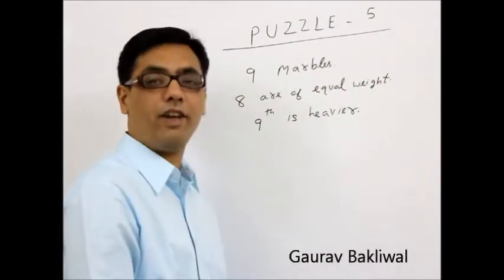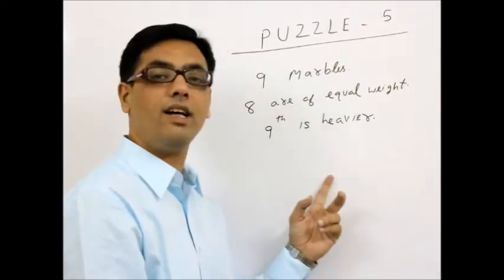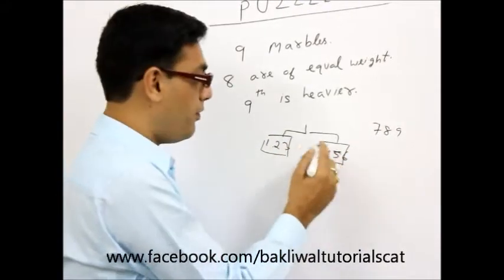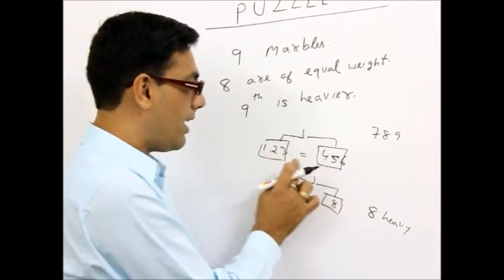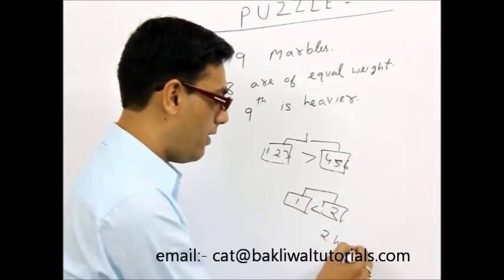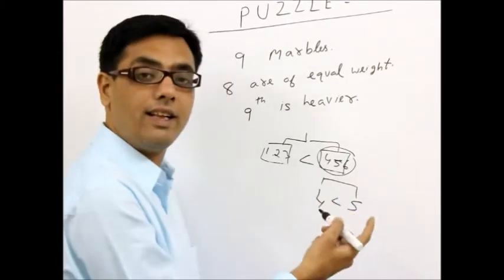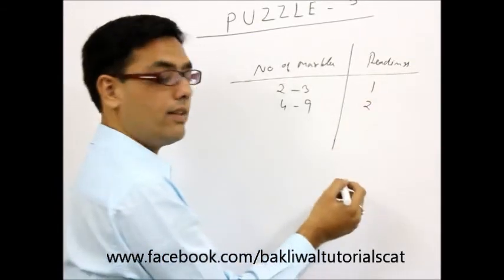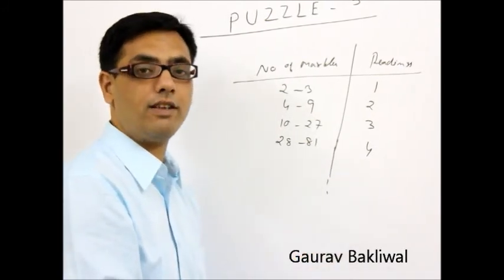Easy: Powers of 3 concept: 9 marbles; find the heavier one in just 2 weighings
9 marbles; 8 of them have equal weight; 9th is heavier. Using beam balance we need to find it.